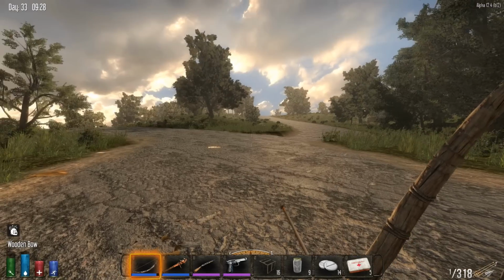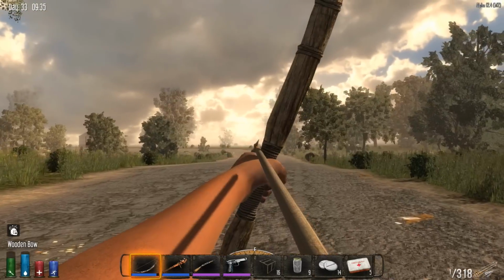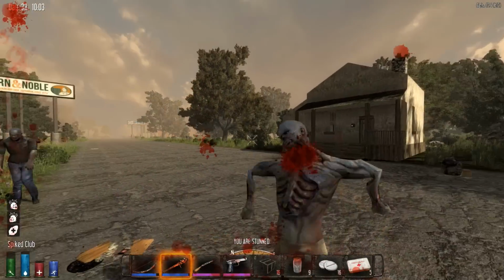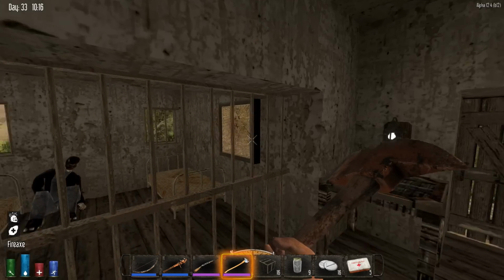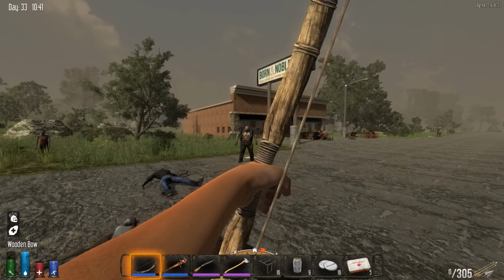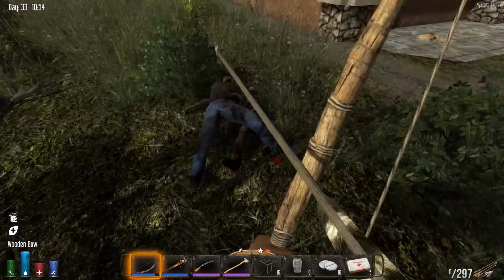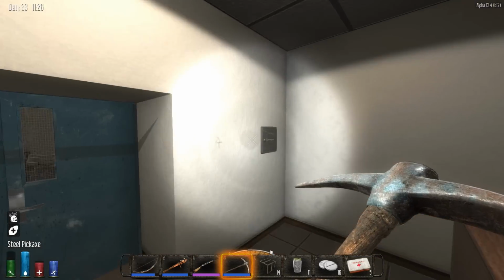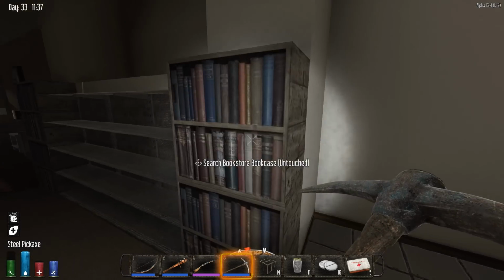Checking out more Bookstores | 7 Days To Die Alpha 12 Gameplay | S04-E32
7 Days to Die Gameplay. Killing Zombies, building bases and having fun in a Post Apocalyptic world. Today in 7 Days To Die Alpha 12 take a small break from base building and check out another Bookstore.

-- Music I use in my Videos